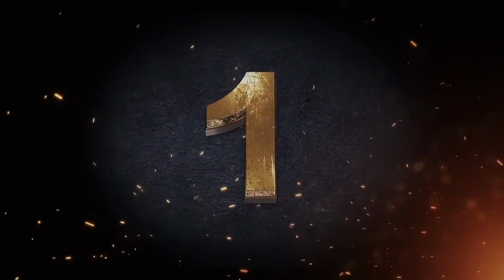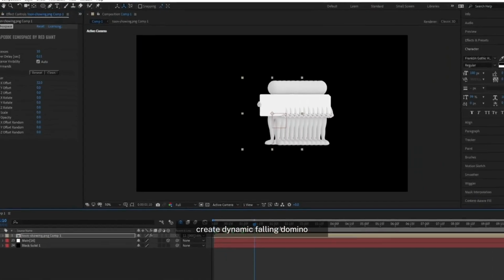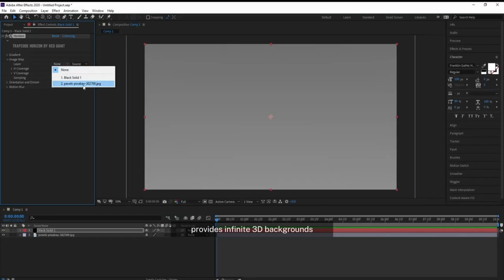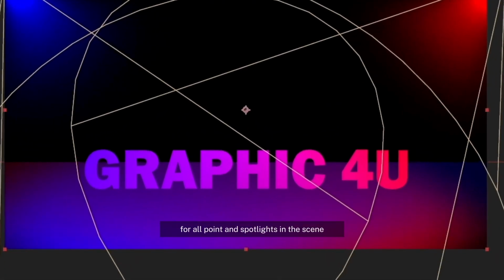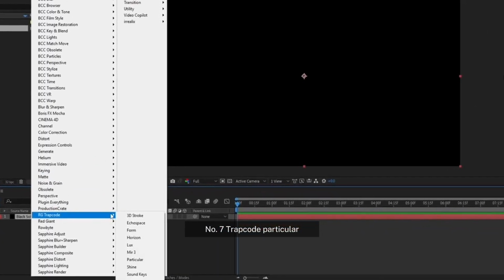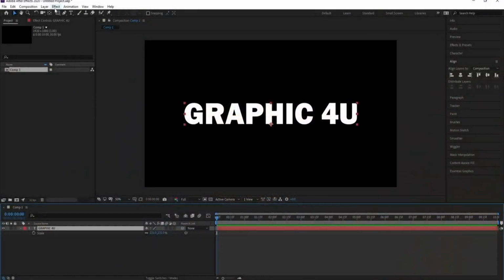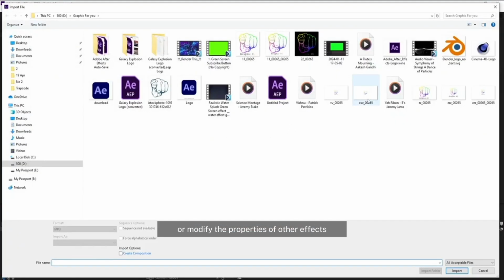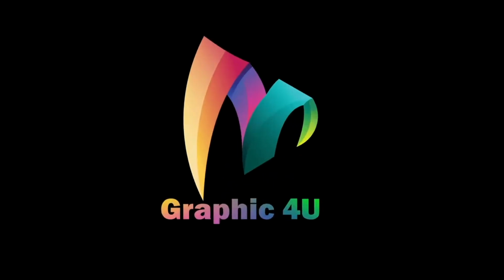Trapcode Suite in After Effects Everything You Need to Create Stunning.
Are you ready to unlock the full power of Trapcode Suite inside Adobe After Effects? 🎬
In this video, you’ll discover everything you need to know about this essential VFX and motion graphics plugin by Red Giant (now part of Maxon).

Whether you're a beginner or an experienced motion designer, Trapcode Suite opens the door to stunning 3D particles, realistic environments, and dynamic animations — all within After Effects.

💡 What you’ll learn:

What is Trapcode Suite?

Overview of its most powerful tools (Particular, Form, Mir, etc.)

How to create cinematic particle effects

Pro tips and use cases

 Intro 0:00
Trapcode 3D Stroke 02:01
Trapcode Echospace 02:29
Trapcode Form 02:53
Trapcode Horizon 03:12
Trapcode Lux 02:40
Trapcode Mir 04:04
Trapcode Particular 04:29
Trapcode Shine 04:06
Trapcode Sound Keys 05:26
Trapcode Starglow 05:53
Trapcode Tao 06:11